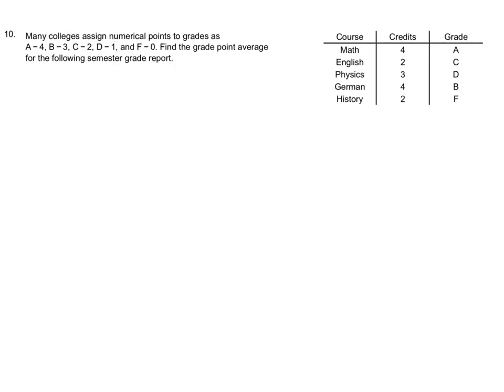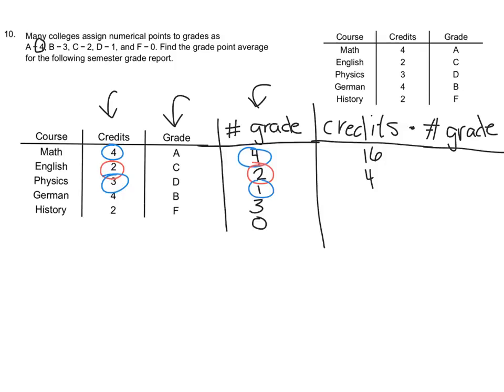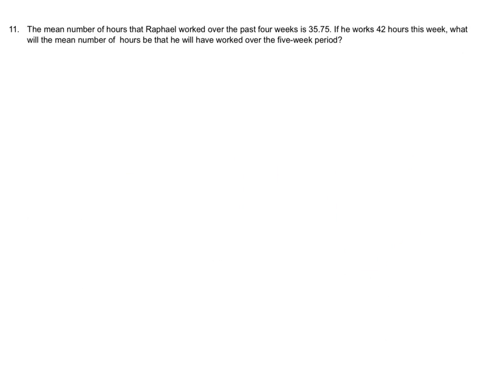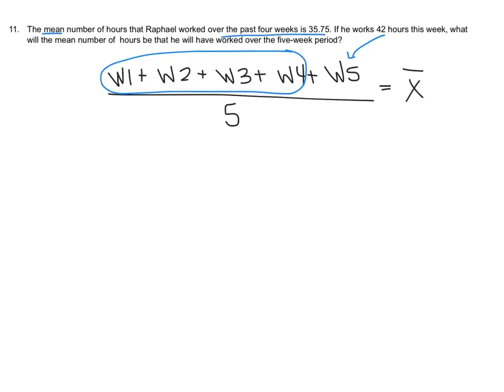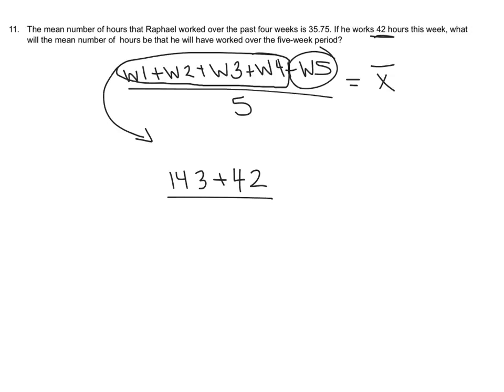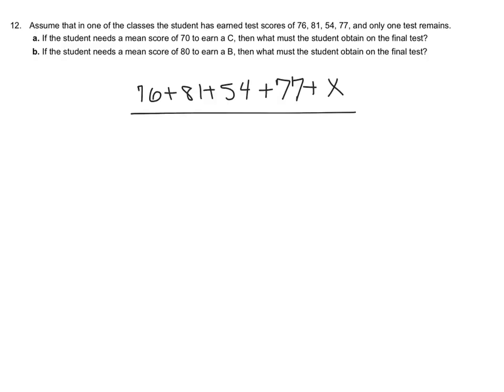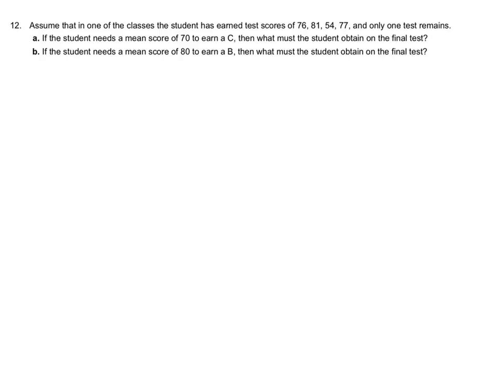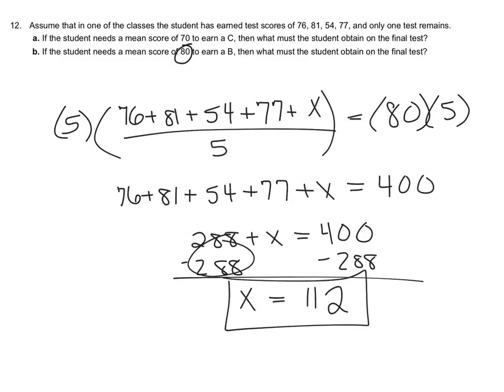Applications for Mean Q10 - 12